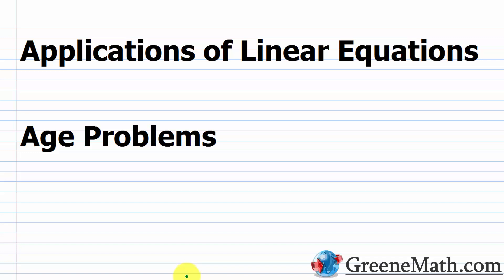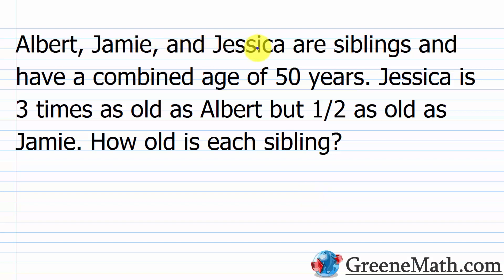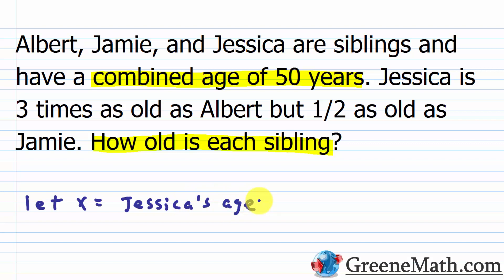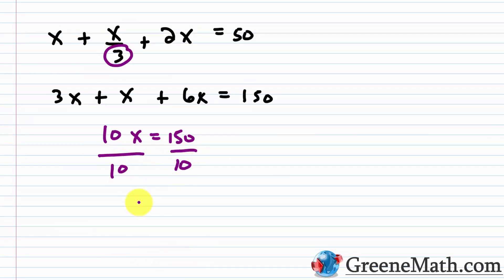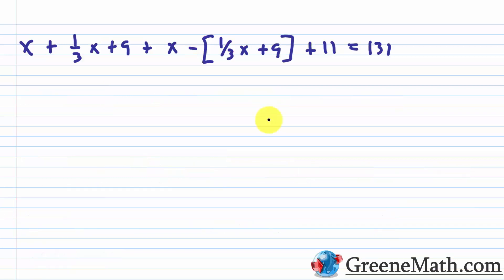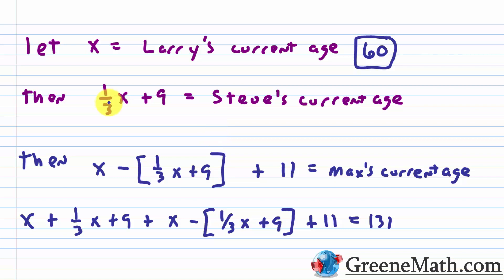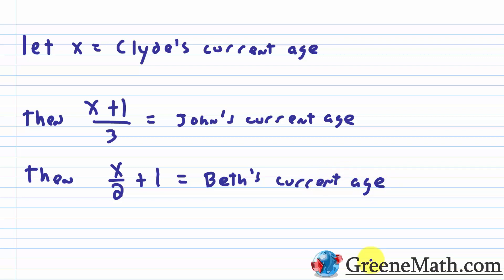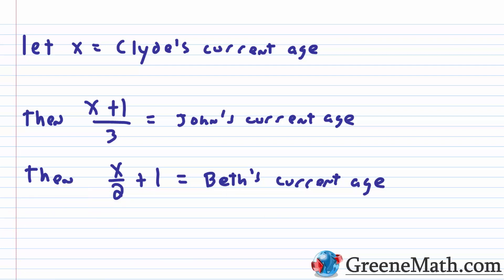Age Word Problems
In this lesson, we review how to solve age word problems. An age word problem is one in which we usually need to find the individual age of certain people given the sum of their ages or some other piece of information that relates their ages together.